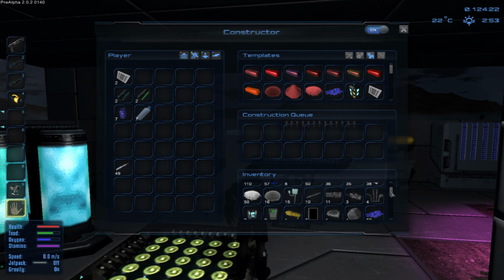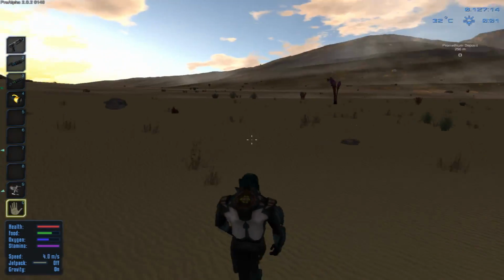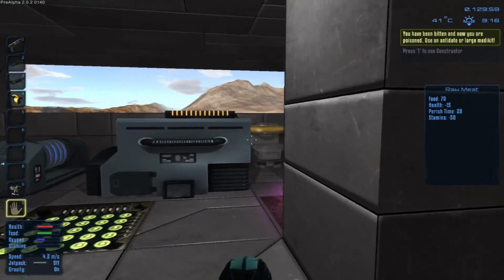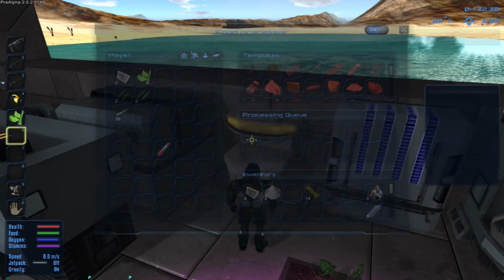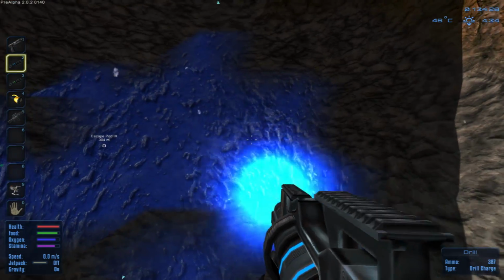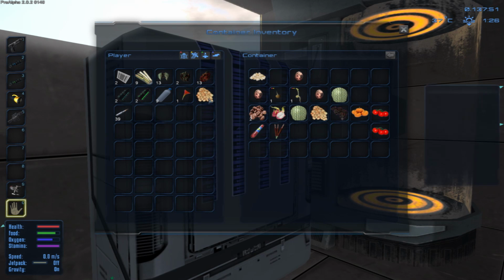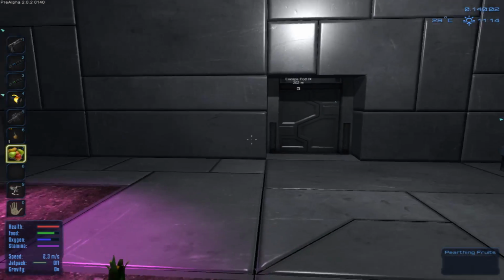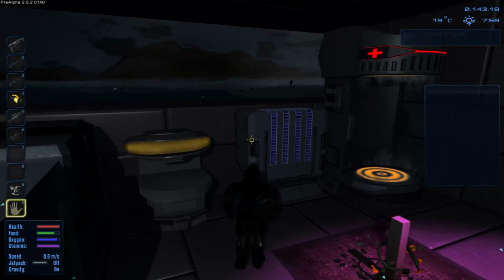Let's Play Empyrion: Galactic Survival - Episode 1: Corn Dog Plants?!?!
Here's a new series on a new early access game on steam, Empyrion - Galactic Survival. On the surface it closely resembles a game like Space Engineers, however, the developers seem to be coming at the game from more of a survival, combat, & planet exploration point of view than space exploration & construction. That said, I hope you enjoy! :)